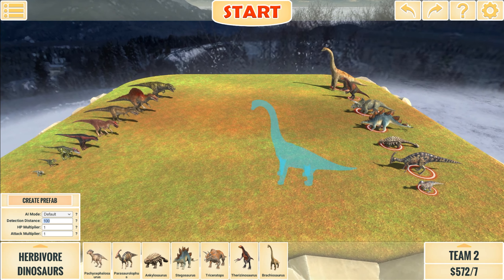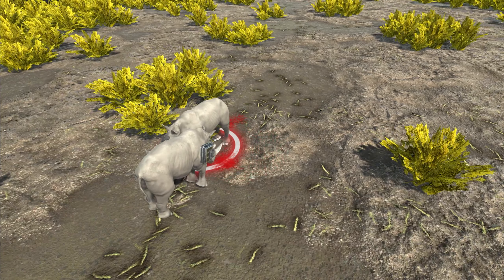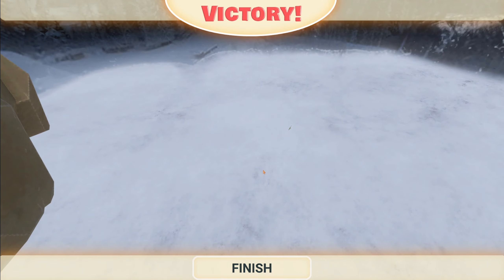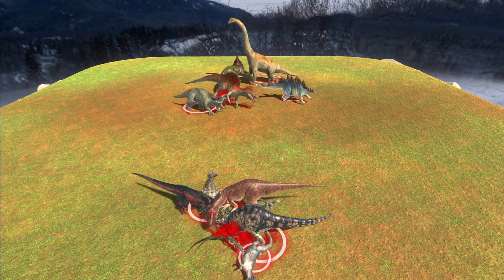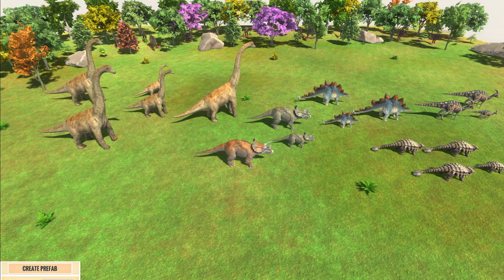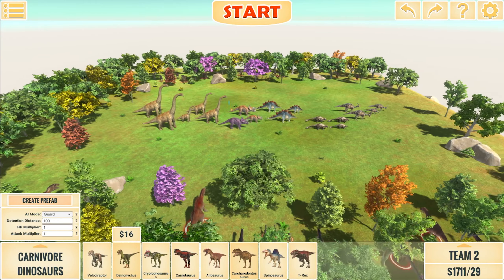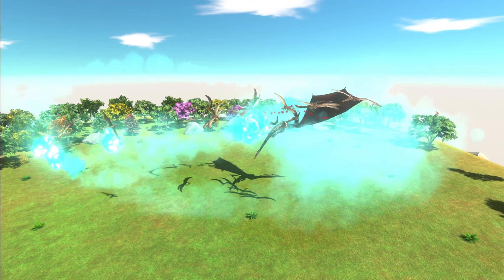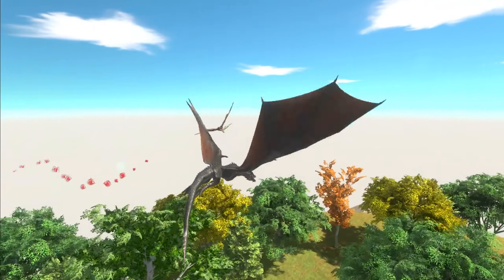Animal Revolt Battle Simulator - I do more of your Suggestions - The Great Migration !!!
Hey Guys !

Today i'm doing more of your suggestions, we're naming the little Rhino that took down the Wooly Rhino, we put all carnivores against all herbivores, we intercept a great herbivore migration and more.